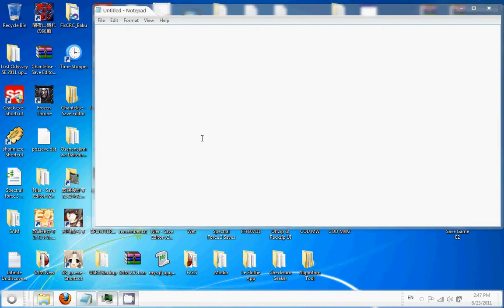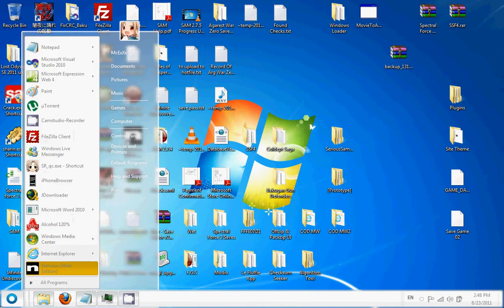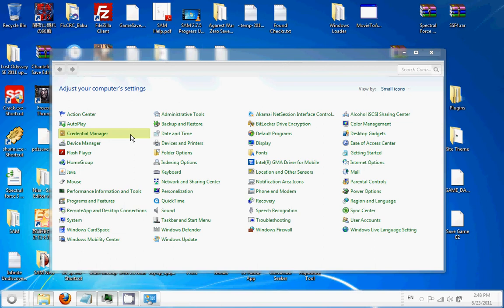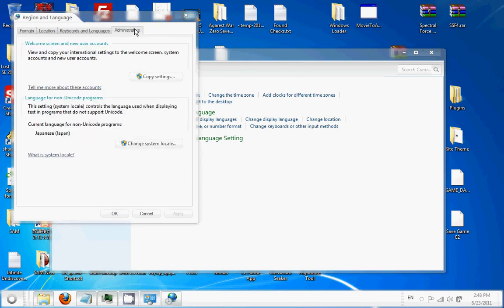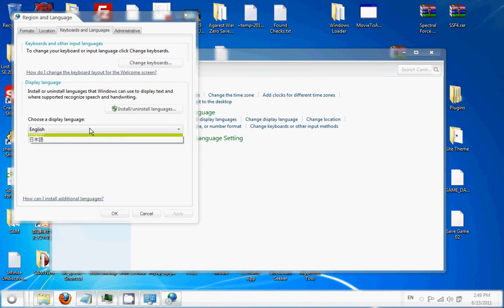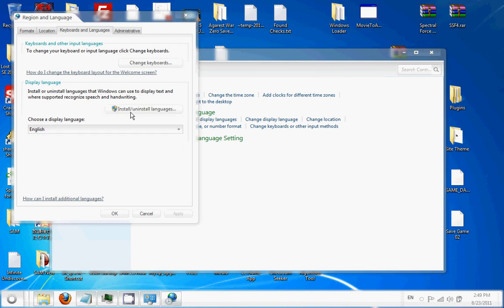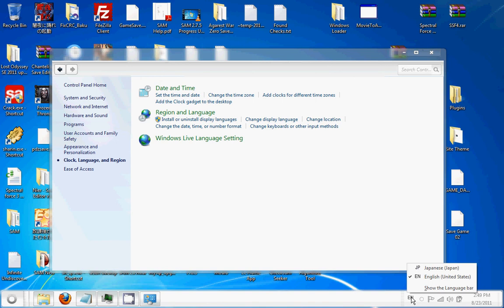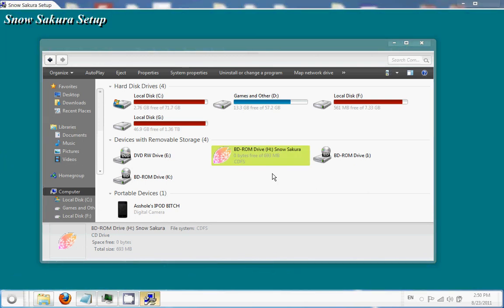How To Change System Local In Windows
Easy to follow guide on how to change the system local, and language in windows 7.

Here's the link to apploc for those who have trouble with google

Must be run as admin if using windows vista, windows 7, and/or windows 8

Edit:  Forgot to say that the language packs are in the optional updates in windows update so you can get them from there as well.